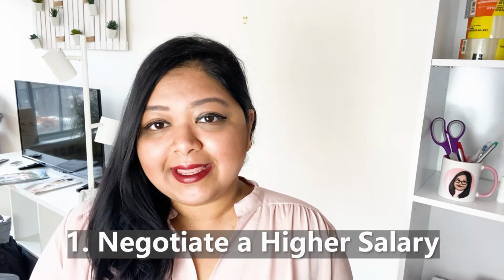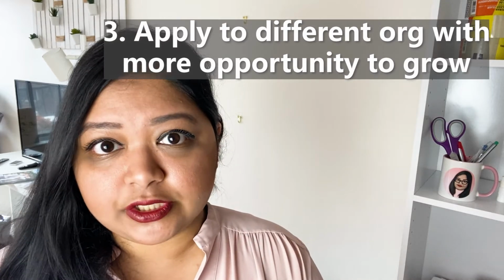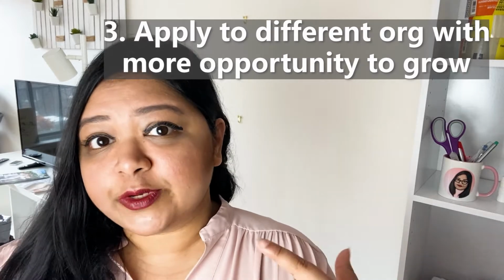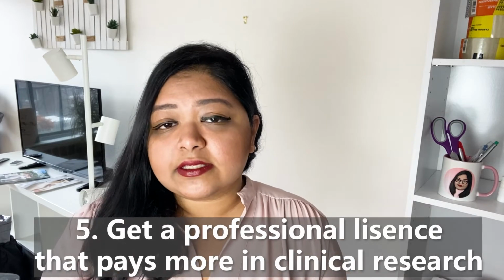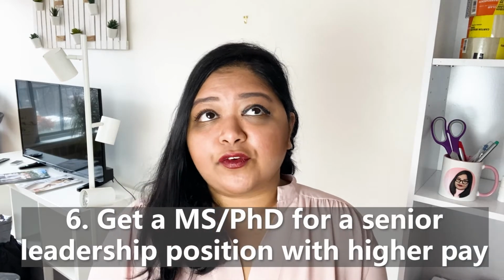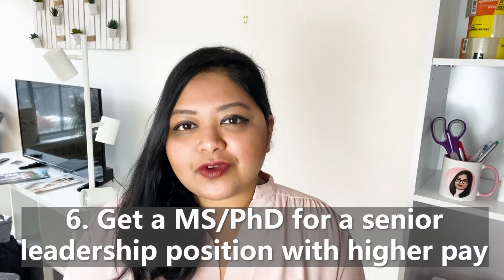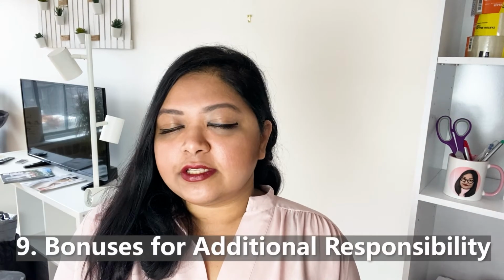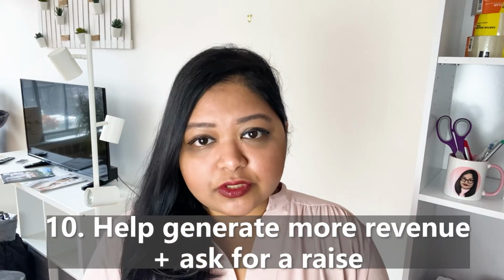10 WAYS to make MORE MONEY as a Clinical Researcher / Nurse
Whether you are a clinical research assistant, associate, coordinator, research nurse or trial manager, there is always a way to grow in your role and financially be rewarded for your skills and experiences. Here are my top 10 suggestions how you can make more money through your clinical research role and using the experiences.

Timestamp:

0:00 - Introduction
0:20 - Negotiate a Higher Salary
1:00 - Apply for a senior role in the same org
2:50 - Change orgs
4:00 - Professional Title
5:30 - Professional Licensure
6:45 - Becoming a Principal Investigator
8:00 - Shadowing & Training
9:15 - Side Hustles
9:50 - Bonuses
10:45 - More Revenue More Money